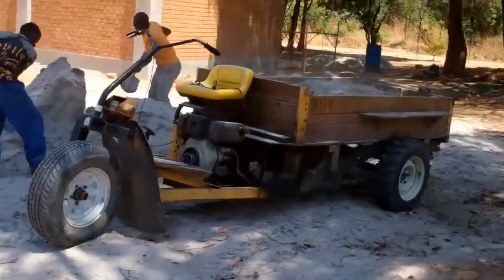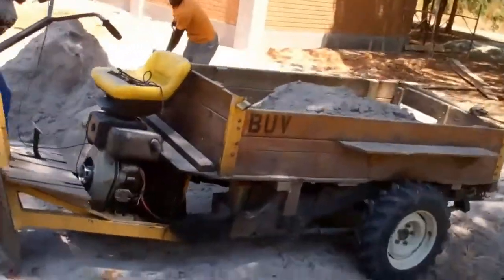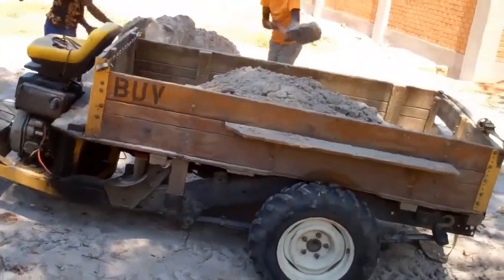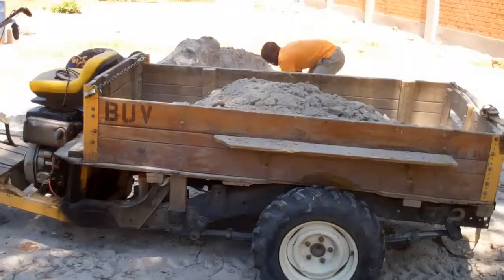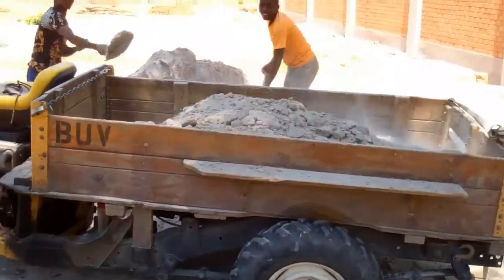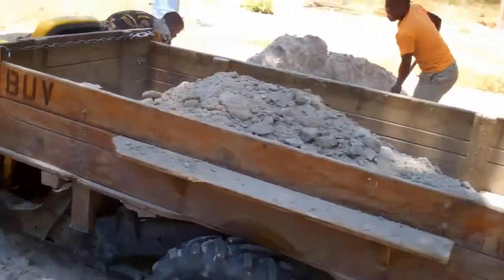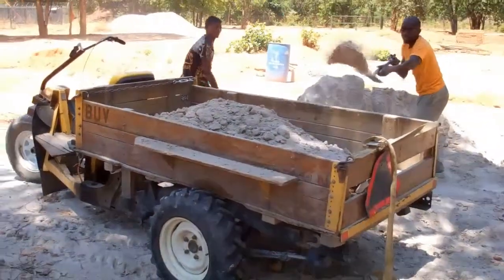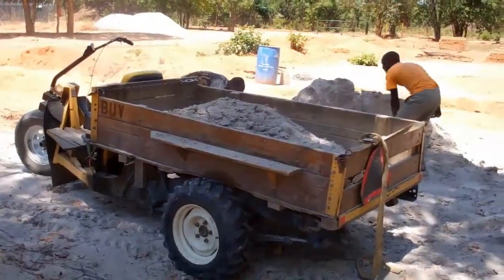What is a BUV? Faith Children's Village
The BUV is a trusty workhorse at Faith Children's Village in Zambia.  Here is an insider look at this amazing vehicle!